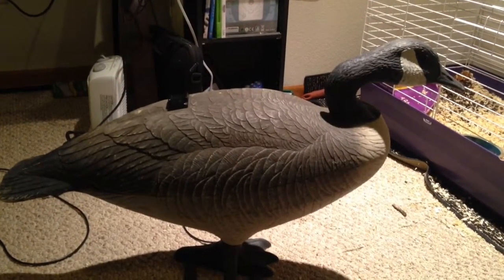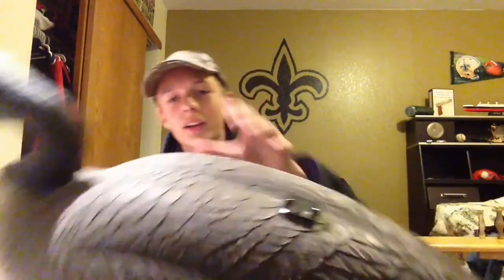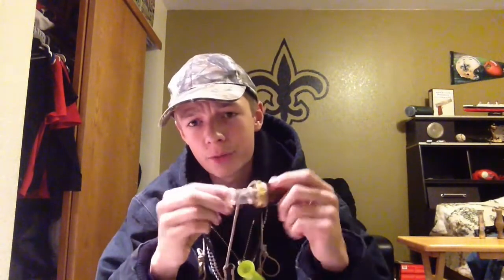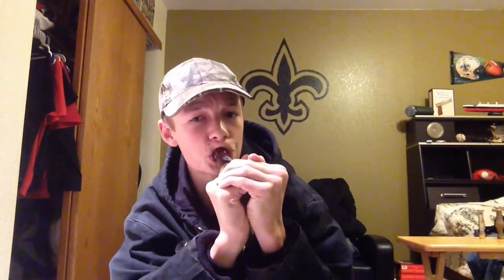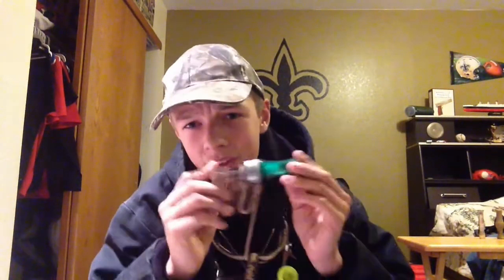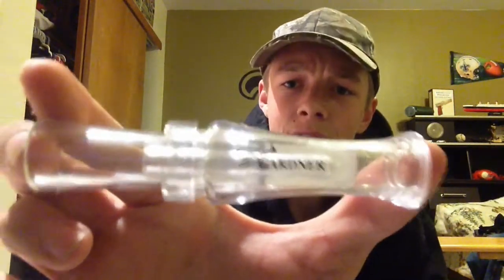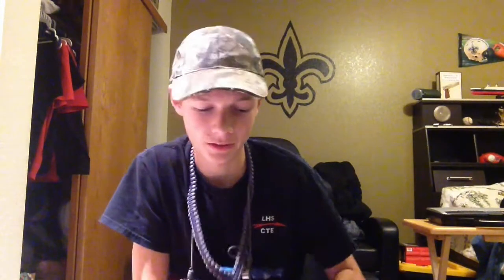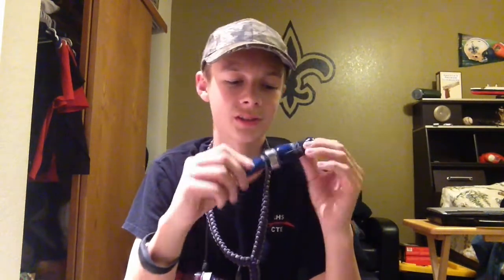Whats on my goose lanyard (Pre-hunt) 12/13/14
Showing yall whats on my lanyard and how I set up my GoPro for goose hunting this season.